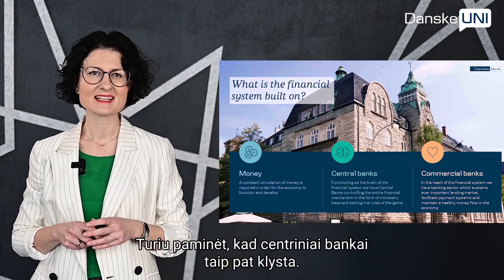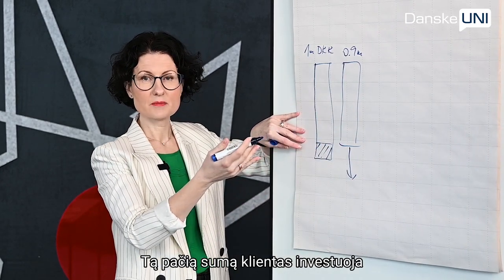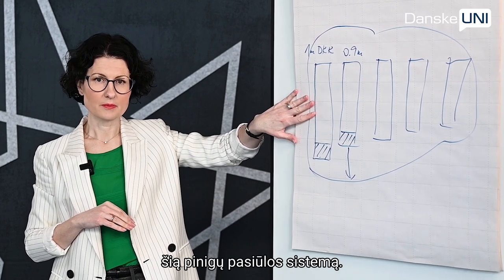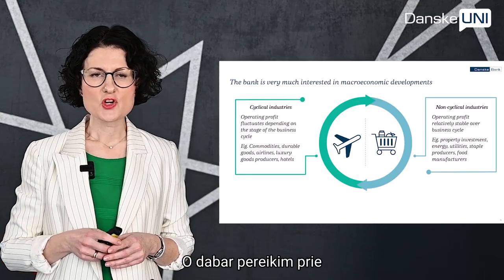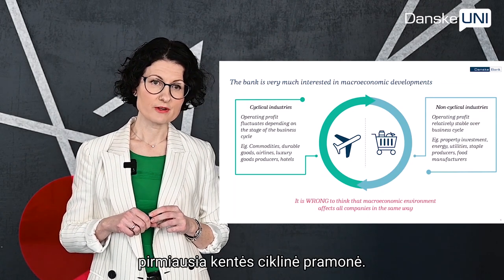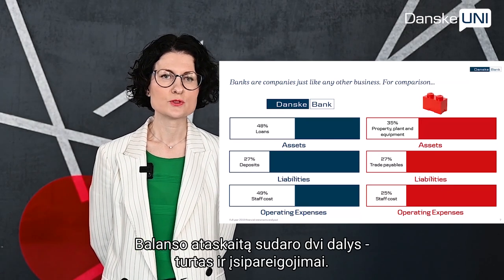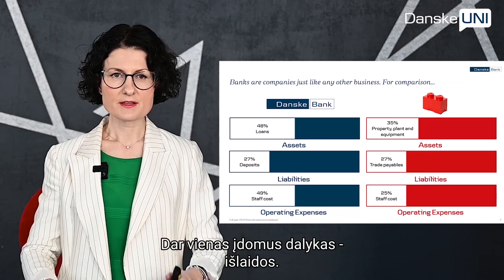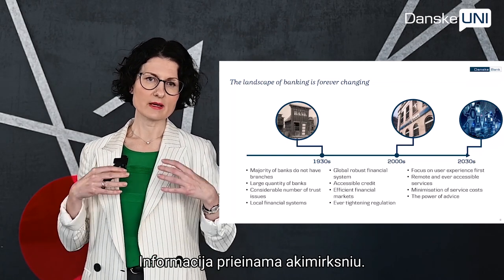Danske UNI. Banking in a nutshell. Giedre Geciauskiene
Welcome to the  Danske UNI online lecture - "Banking in a nutshell". 🎓

How banks operate? 💸 What is the role of banks in the financial system? What was the past of the banks, what is the present and what awaits in the future? All of this exciting content is covered in the lecture with Giedre Geciauskiene, Head of Markets Services at Danske bank. 🏦

Note: Thanks to one kind and attentive listener, we would like to correct two unintentional inaccuracies in the session, when covering slide 7 on Danske and Lego comparison. The accurate description should be the following. Trade payables are Lego's liabilities towards their suppliers for goods or services bought from them. Cost of production materials are part of cost of goods sold or otherwise production costs, not operating expenses.

Pristatome „Danske UNI“ virtualią paskaitą, kurioje kalbėsime apie... bankus!

Kaip veikia bankai? 💸 Koks yra bankų vaidmuo finansų sistemoje? Kokia buvo bankų praeitis, kokia yra dabartis ir kas jų laukia ateityje? Apie visa tai jau netrukus paskaitoje su „Danske Bank“ Rinkų produktų paslaugų vadove Giedre Gečiauskiene. 🏦